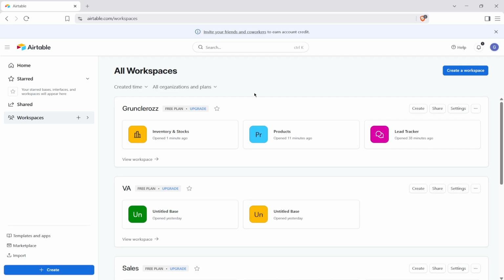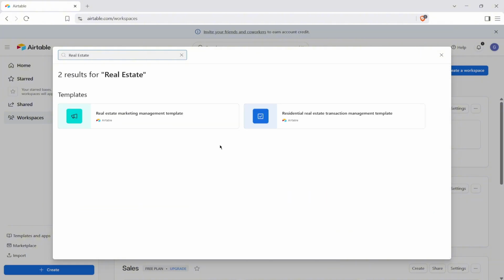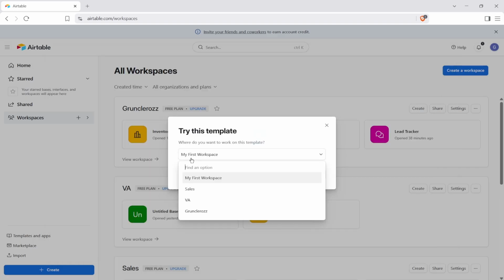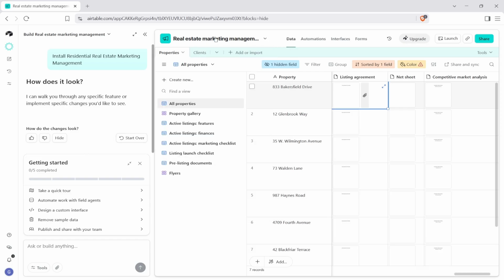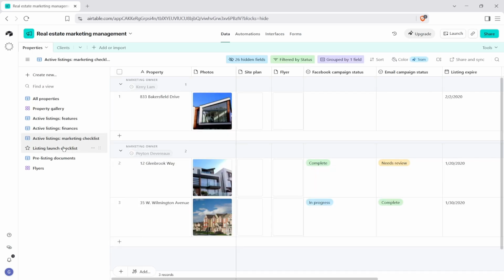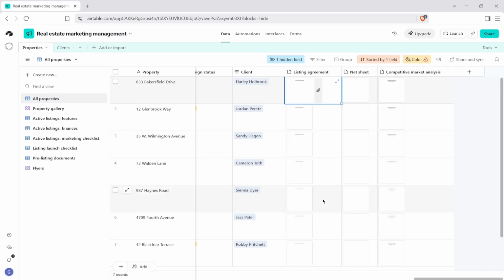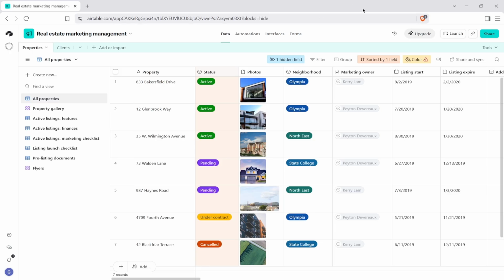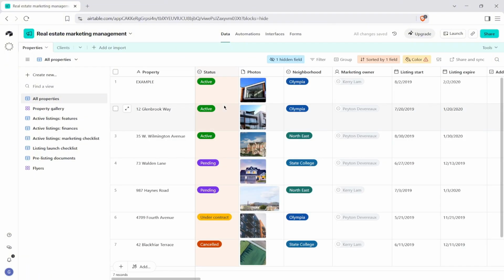How to Use Airtable Real Estate Templates [Quick Guide]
Learn how to use Airtable real estate templates to manage properties, clients, listings, and transactions more efficiently. Customize a real estate template to streamline your workflow and keep your data organized.